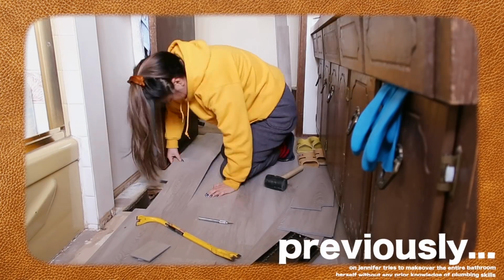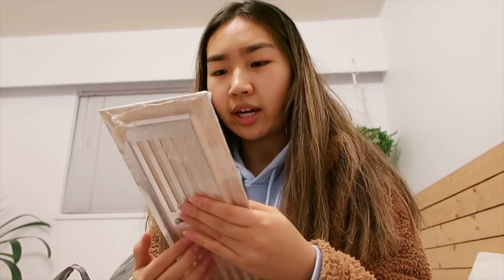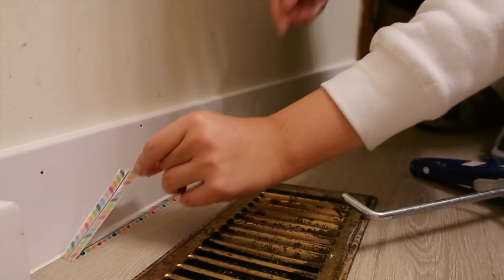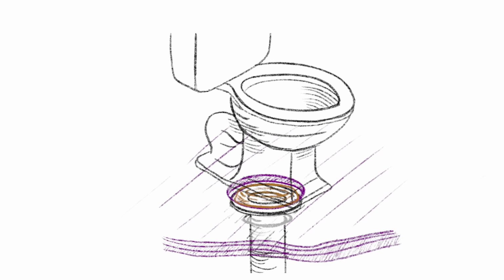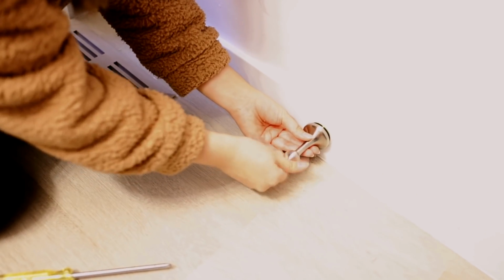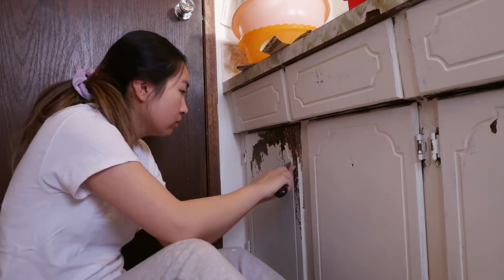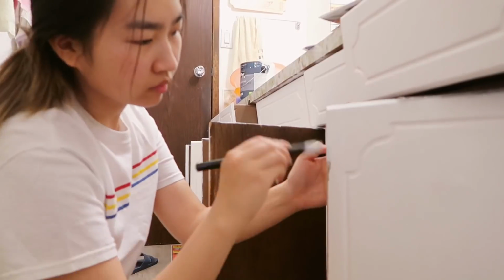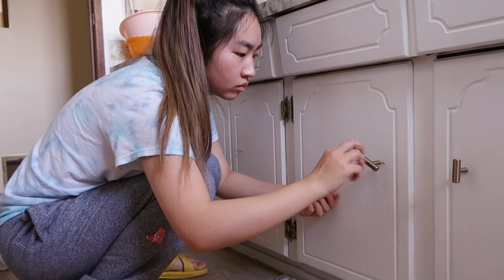DIY Extreme Bathroom Renovation Part 2! | JENerationDIY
❉ extreme diy bathroom renovation makeover part 2 ❉

Hellooo and welcome back to my bathroom makeover series. It has truly been a long time coming, and after weeks of work, here we are.

Want to be shoutout of the week at the end of my next video?

Filming equipment:
-main camera: Canon EOS R
-main camera lens: Canon RF 35mm f/1.8
-vlog camera: Canon g7xii